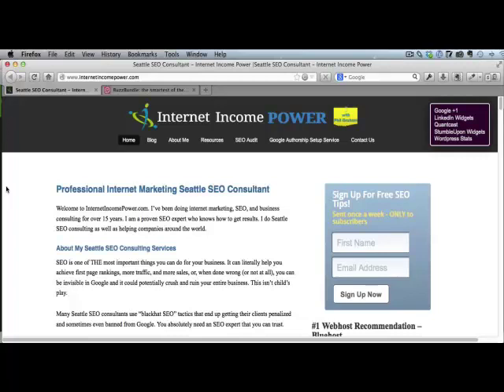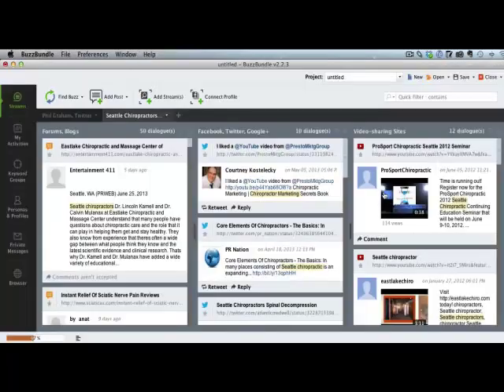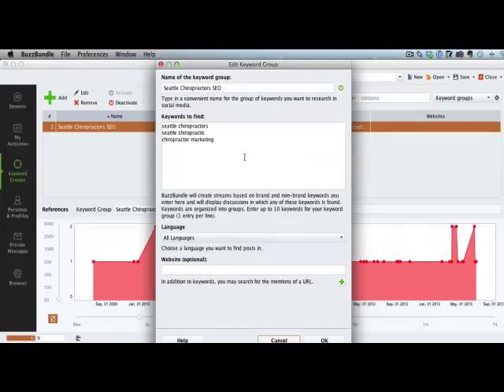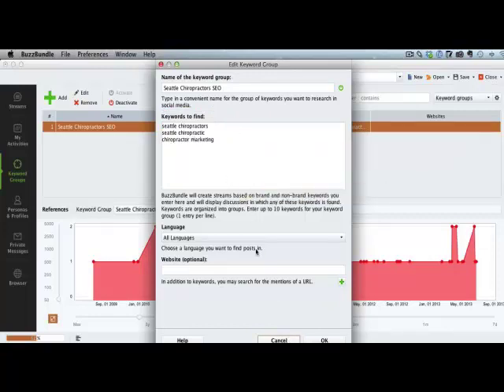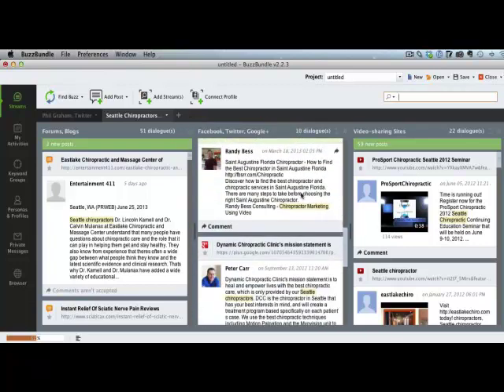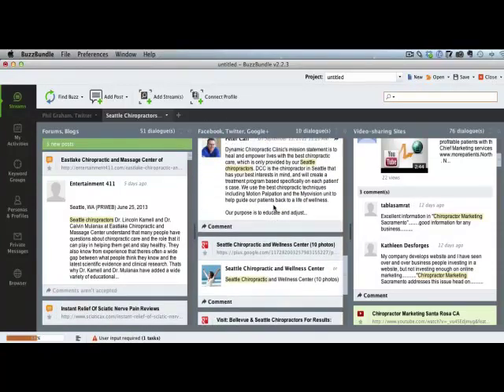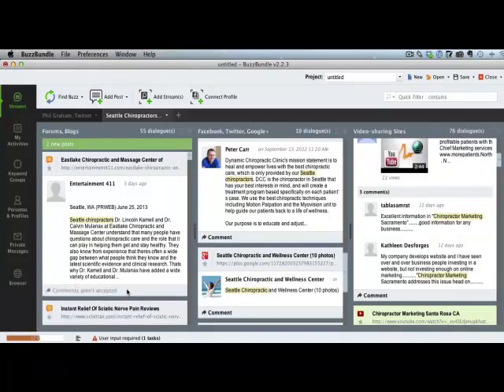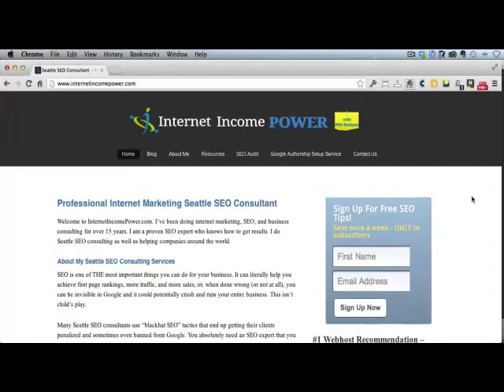How to track social media discussions with BuzzBundle.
This is how you can use BuzzBundle to track social media discussions related to your niche keywords.
By Phil Graham.